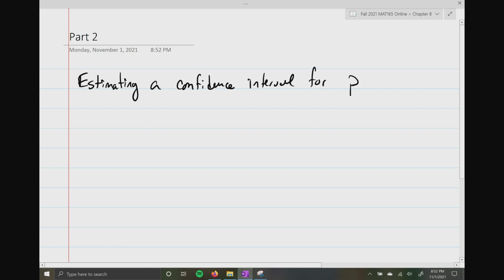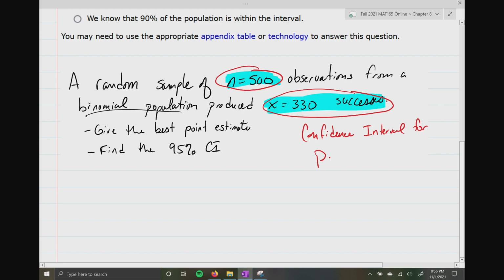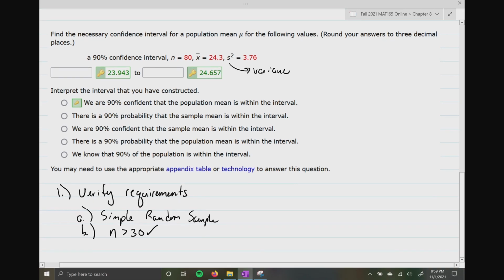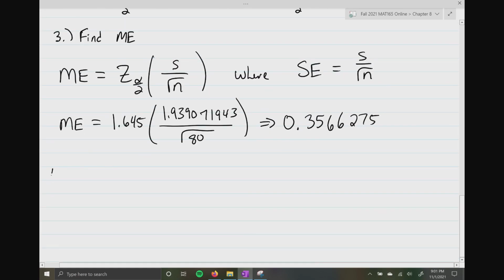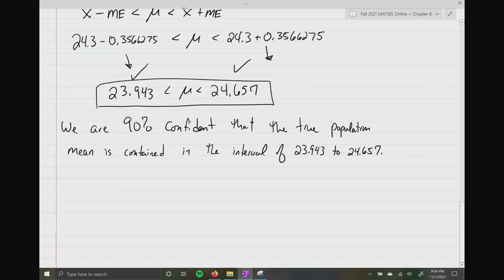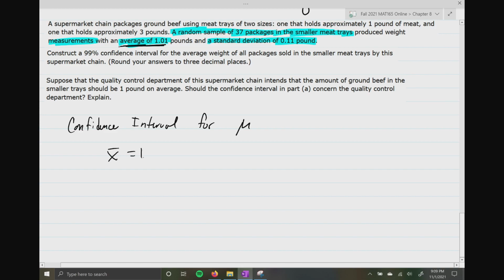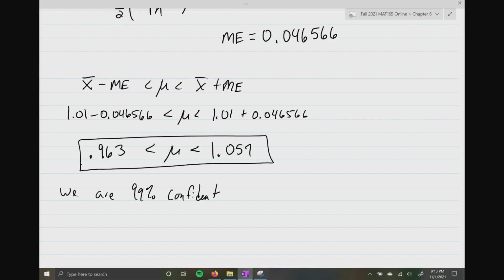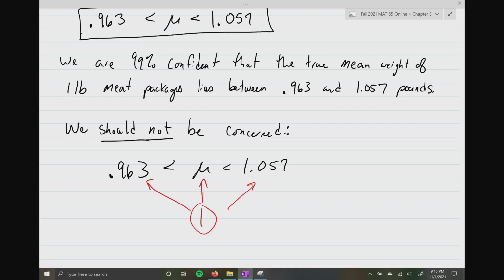MAT165 Chapter 8 Section 2 Point Estimates PART 2